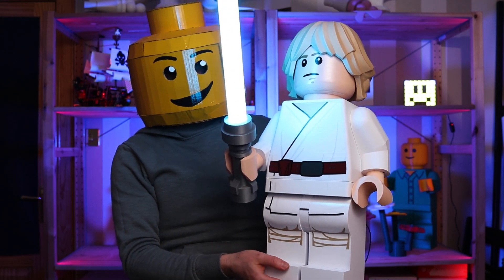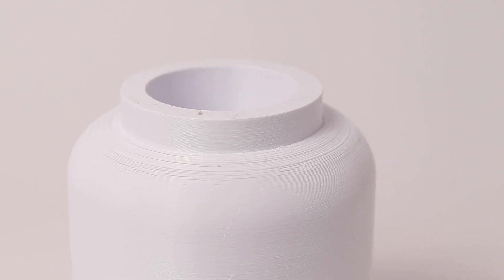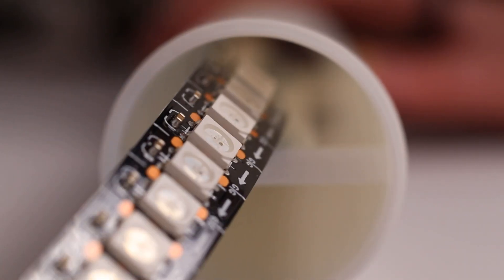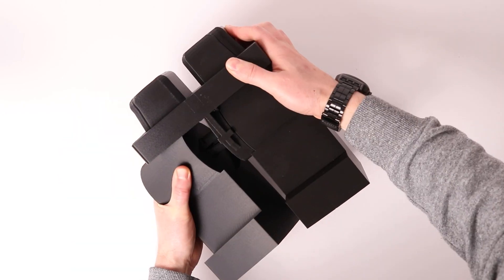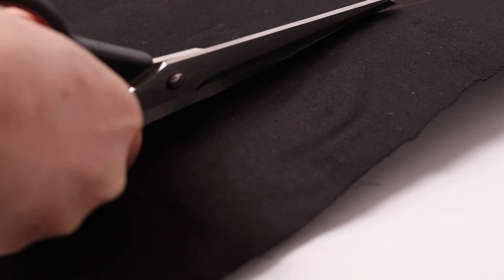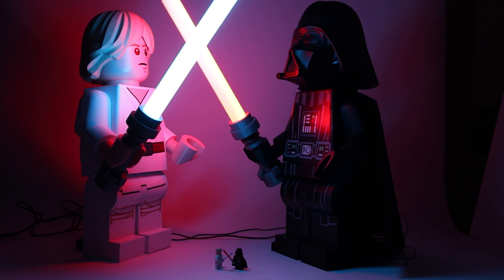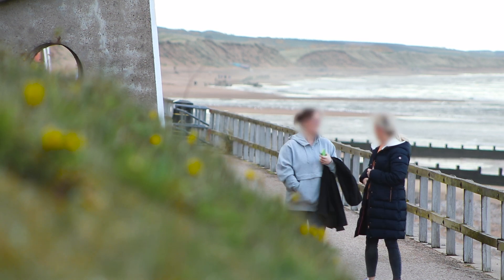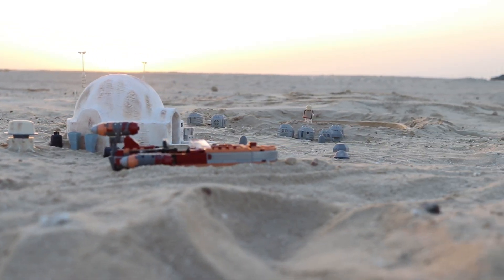I 3D Printed A Huge Lego Inspired Darth Vader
After 3D printing an oversized Lego inspired Luke Skywalker for Star Wars day last year I decided to add a Darth Vader for this year. I put them out for a few hours on the 4th of May on Aberdeen Esplanade in Scotland.

All parts were printed on a Prusa MK3. The light saber is lit up using an LED strip which is controlled by a teensy 3.2 and a prop shield. This also controls the audio and the servo that moves the arm.

The STLs won't be made available (sorry).
LEGO is a trademark of the LEGO Group, which does not sponsor, authorize or endorse this project

If you want to print a minifigure I suggest Michael Curry's model which I use a modified version of: